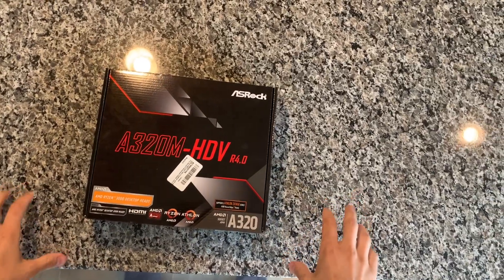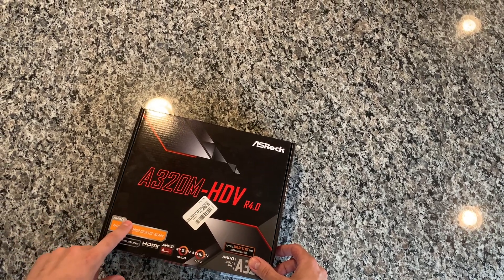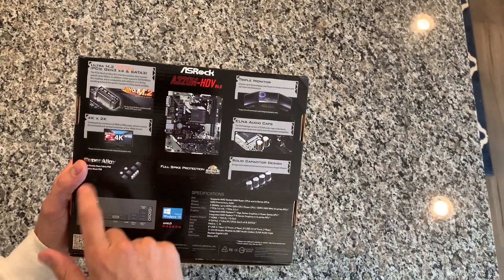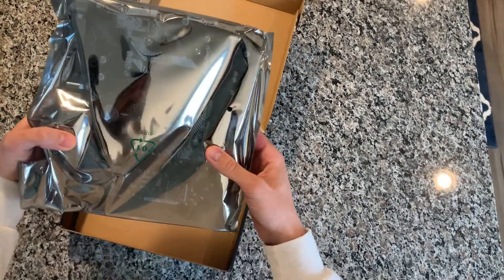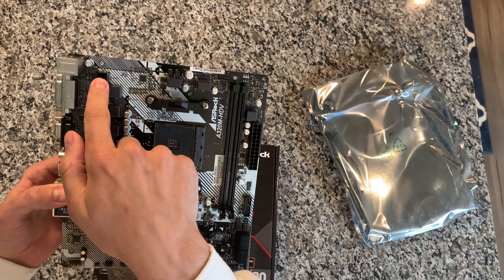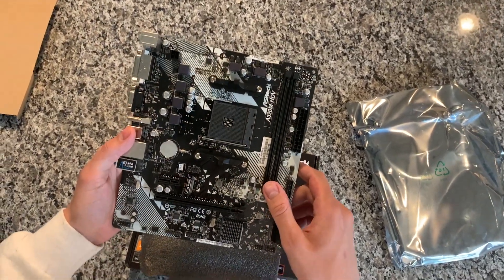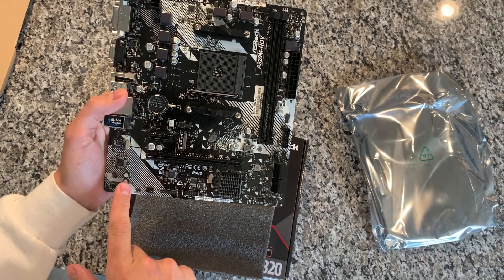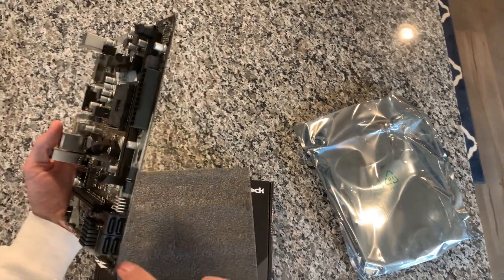$50 AMD Ryzen Board!? AsRock A320M-HDV Unboxing And Overview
In this video I unbox and go over the AsRock A320M-HDV for AMD Am4 cpus. You can find this board the following